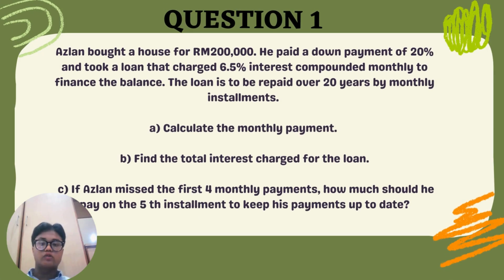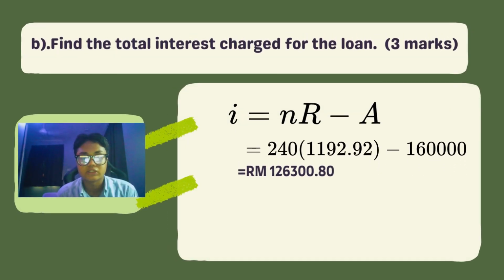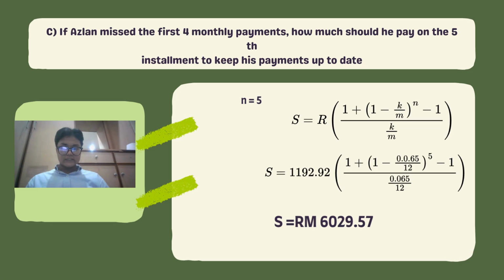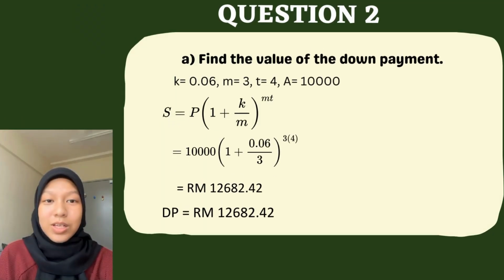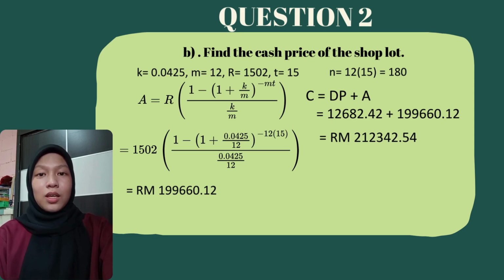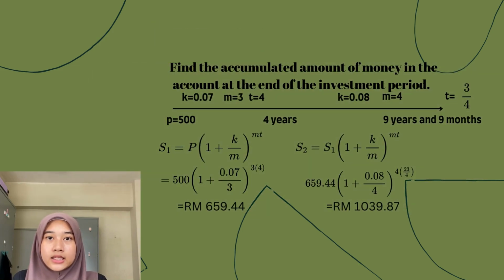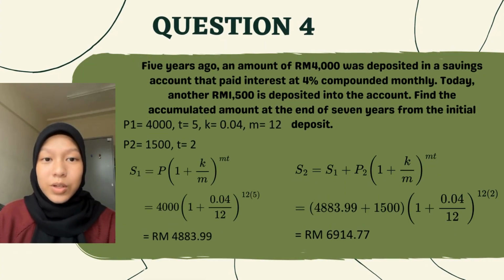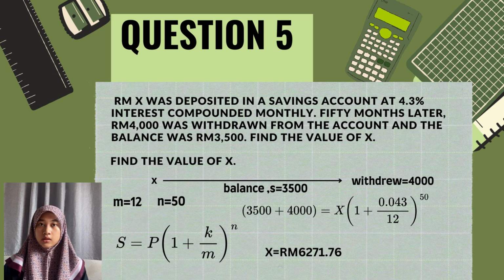Assessment2 MAT112 1